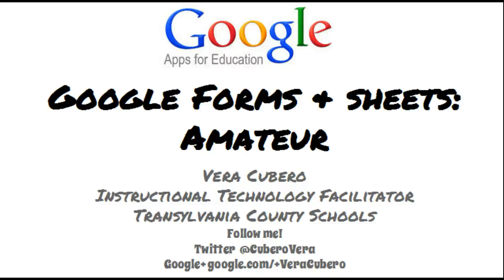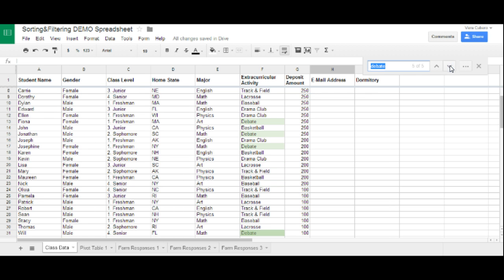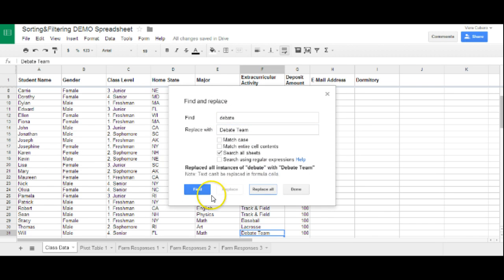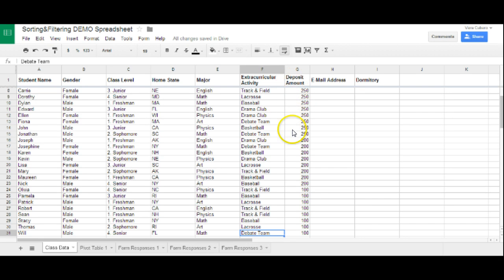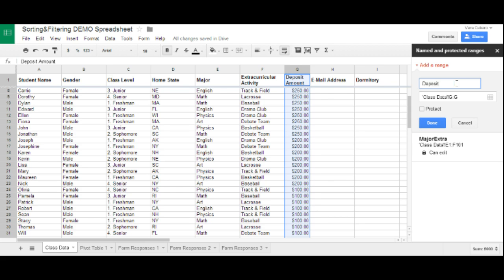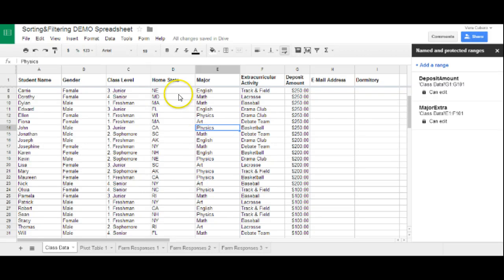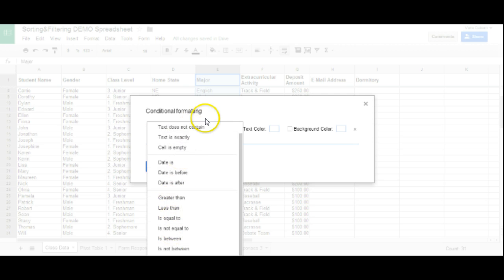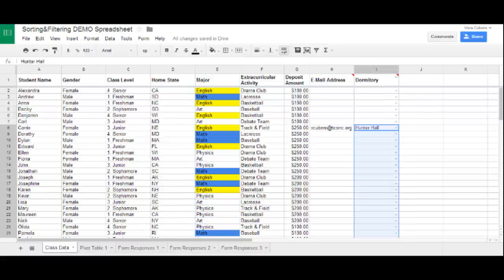Google Forms & Sheets AMATEUR Video 5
Google Forms & Sheets AMATEUR Video 5- Tips & Tricks- Find & Replace, Protecting Rows etc, Conditional Formatting